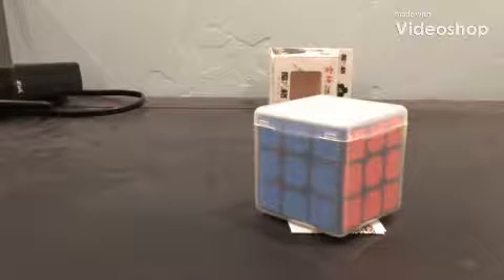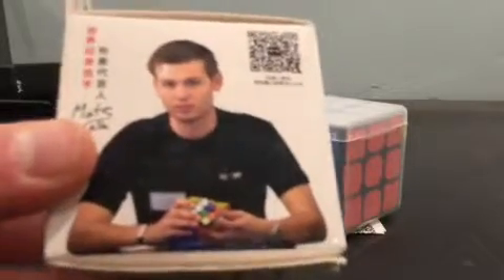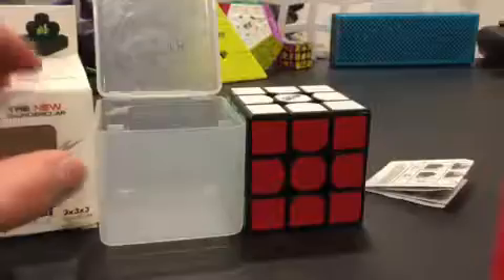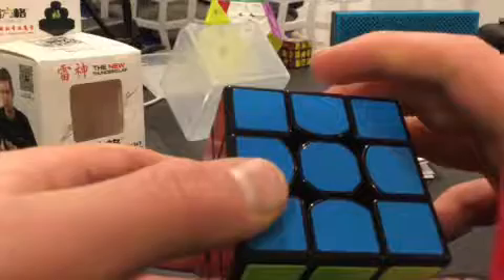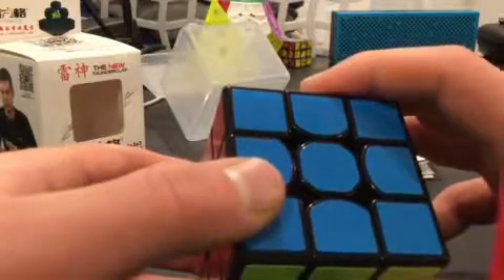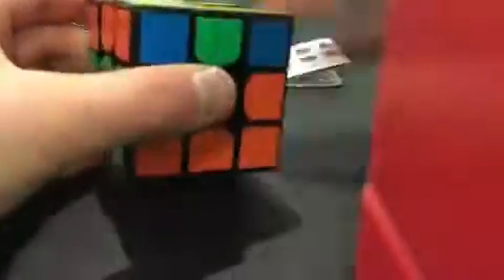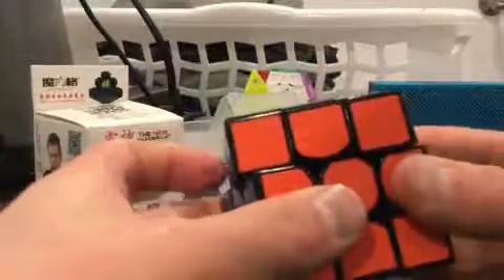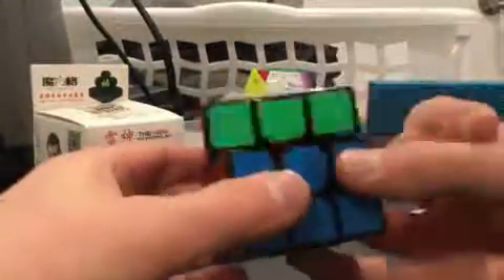Thunderclap V2 review